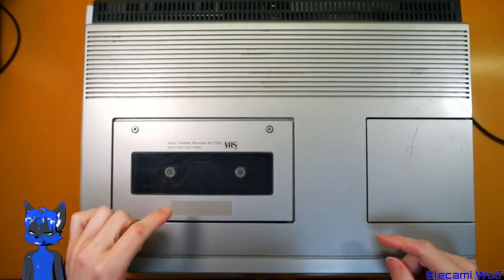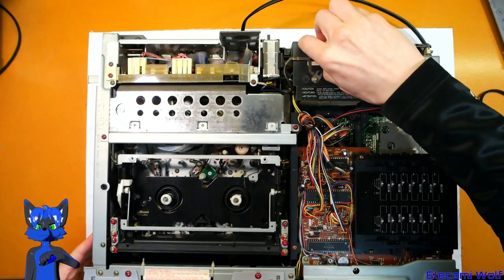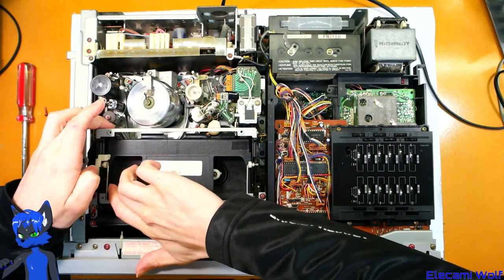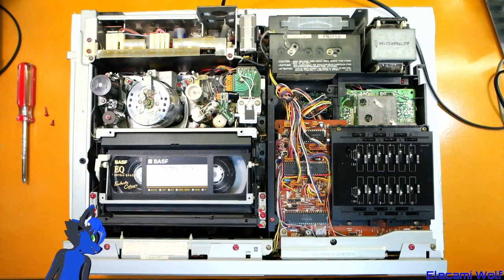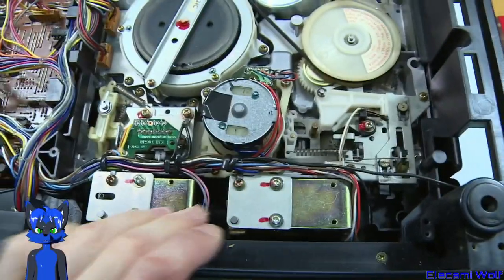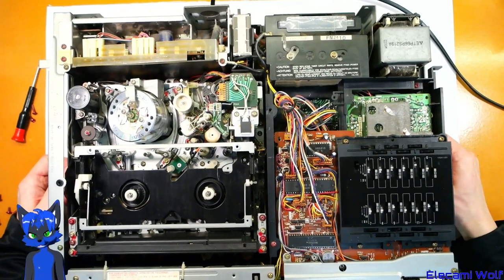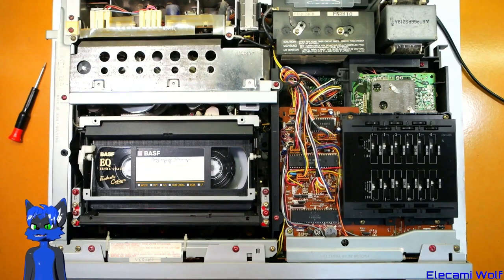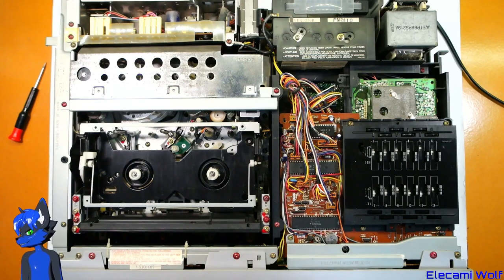EW0105 - National NV-7200 VCR Investigation and Teardown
Let's look at another Top Loading VCR. This time we have the National Panasonic NV-7200. We try it out and see what is inside.